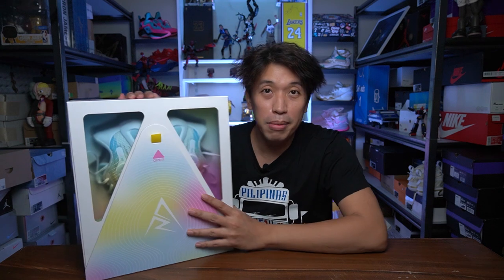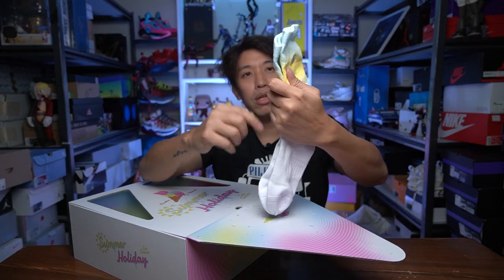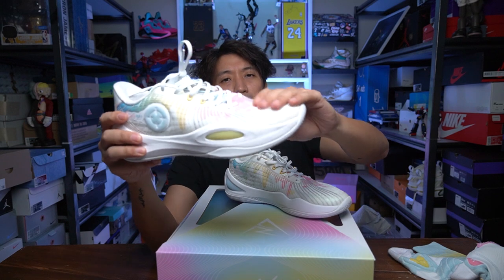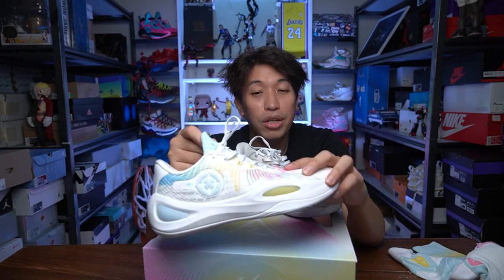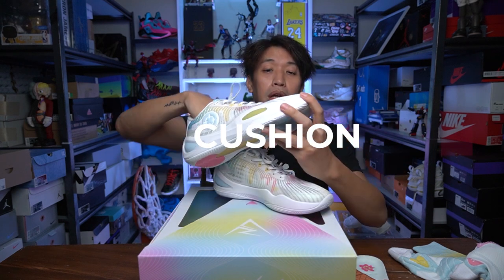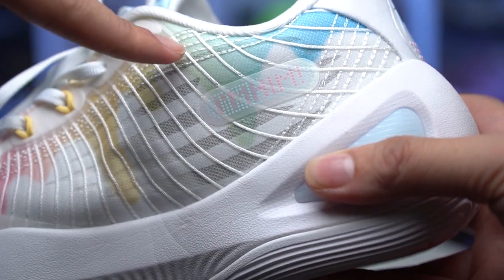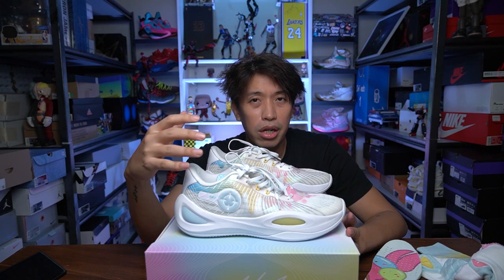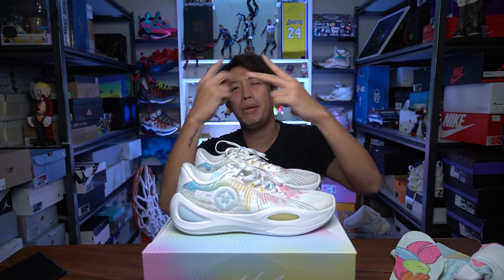AR1 PERFORMANC REVIEW